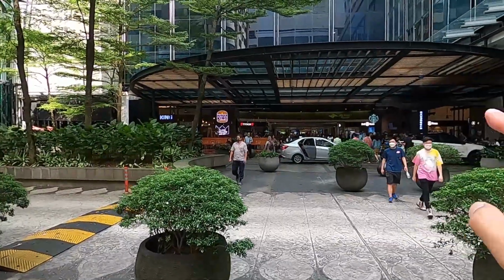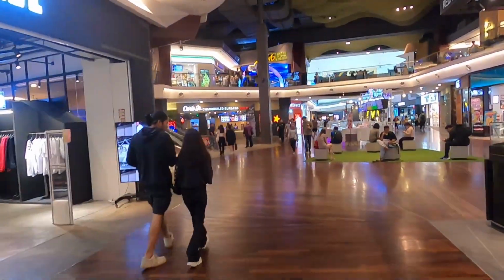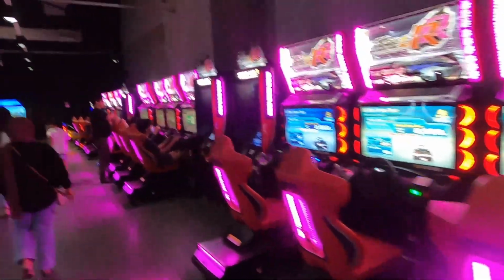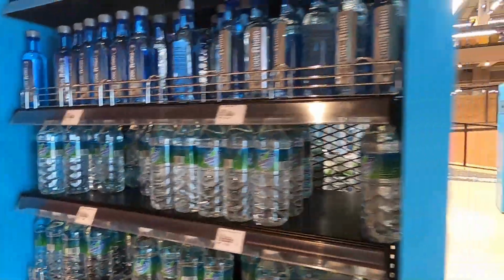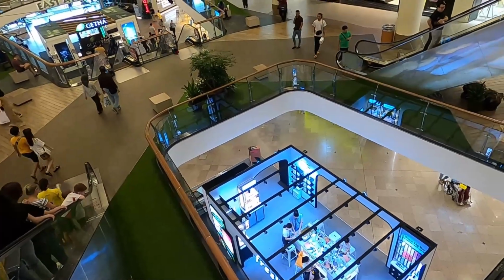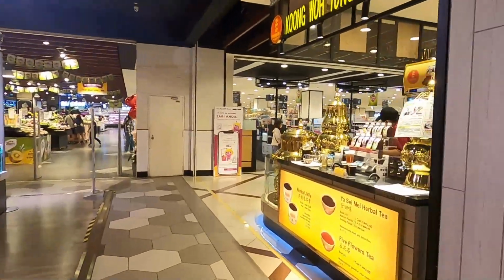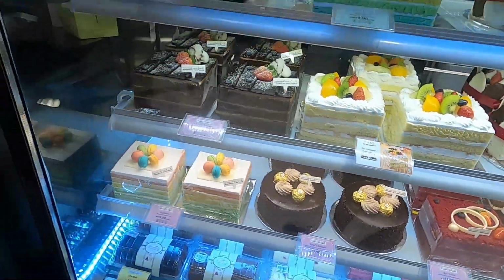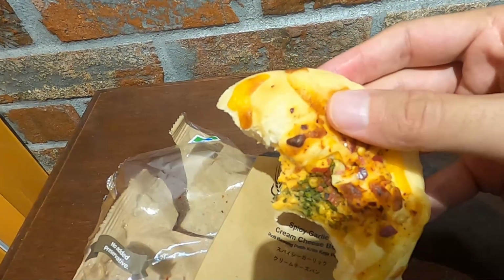MALAYSIA IS SHOPPING MALL HEAVEN!!! WOW KUALA LUMPUR HAS A MEGA MALL!!!😮🇲🇾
MALAYSIA IS SHOPPING MALL HEAVEN!!! WOW A MEGA MALL IN KUALA LUMPUR

In this video we explore Mid Valley Mall In Kuala Lumpur, Malaysia. Mid Valley mall is a gigantic shopping mall in Kuala Lumpur that has many shops, restaurants and more. Mid Valley Mall has so many different food and shopping options. Besides the shopping and food options at Mid Valley megamall they have many activities like a movie theater, arcade, place to get a massage. Mid valley mall is one of the top things to do in Kuala Lumpur. Come to Mid valley to have fun in Kuala Lumpur. I love to Travel and this is one of the best Mall in Kuala Lumpur and Malaysia

Mid Valley Megamall
Mid Valley Megamall is a shopping mall in Mid Valley City, Kuala Lumpur, Malaysia. It sits at the entrance of Petaling Jaya and Kuala Lumpur. Developed by IGB Berhad, the complex was opened in 1999.
From Mid Valley Megamall
"TAKING THE FUN OF SHOPPING SERIOUSLY Enter its grand gateway into a maze of experiences. This is a shopper’s paradise, fashionista’s haven, kid’s wonderland, gourmet hunter’s sanctuary and a firm family favourite, all under one roof."

Kula Lumpur
Kuala Lumpur is the capital of Malaysia. Its modern skyline is dominated by the 451m-tall Petronas Twin Towers, a pair of glass-and-steel-clad skyscrapers with Islamic motifs. The towers also offer a public skybridge and observation deck. The city is also home to British colonial-era landmarks such as the Kuala Lumpur Railway Station and the Sultan Abdul Samad Building

Malaysia
Malaysia is a Southeast Asian country occupying parts of the Malay Peninsula and the island of Borneo. It's known for its beaches, rainforests and mix of Malay, Chinese, Indian and European cultural influences. The capital, Kuala Lumpur, is home to colonial buildings, busy shopping districts such as Bukit Bintang and skyscrapers such as the iconic, 451m-tall Petronas Twin Towers.